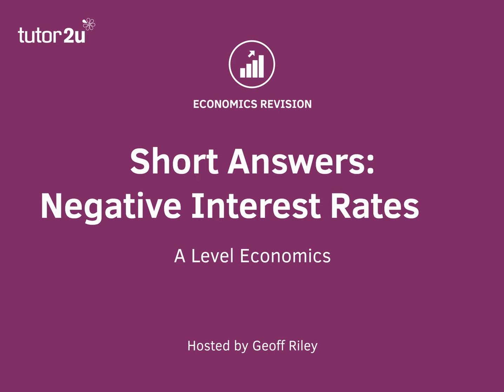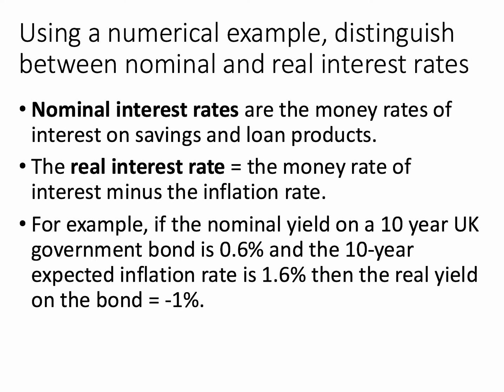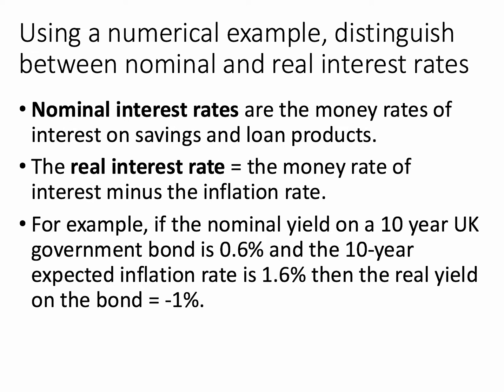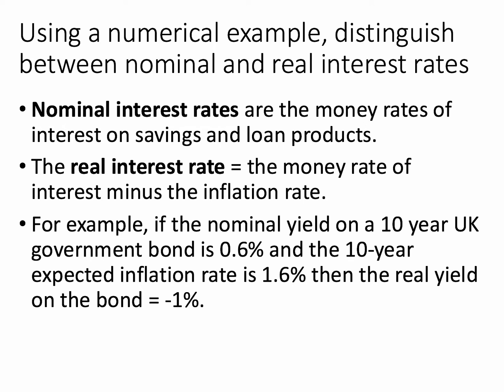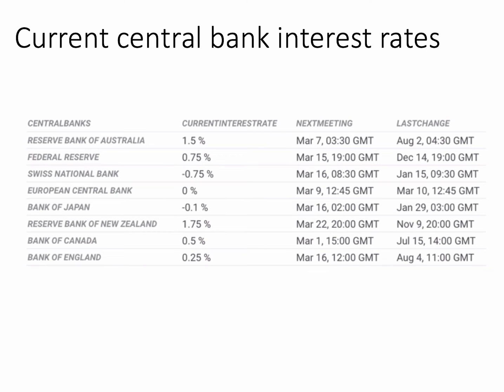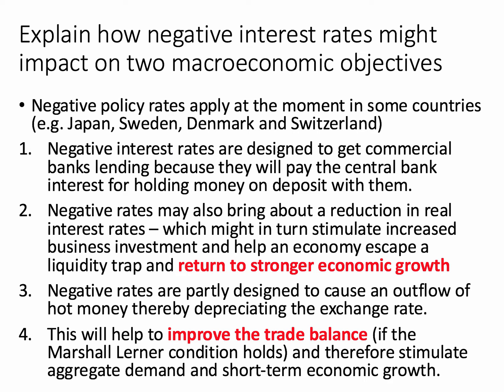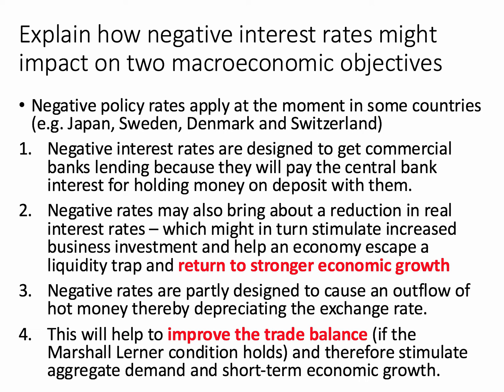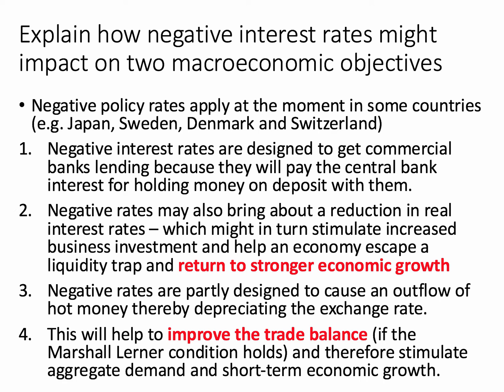Short Answers - Negative Interest Rates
​In some Euro Zone countries, both the nominal and real interest rate has become negative. Using a numerical example, distinguish between nominal and real interest rates.Explain how negative interest rates might impact on two macroeconomic objectives.